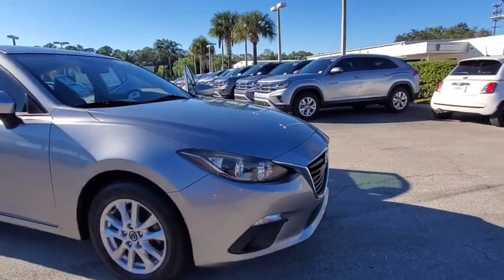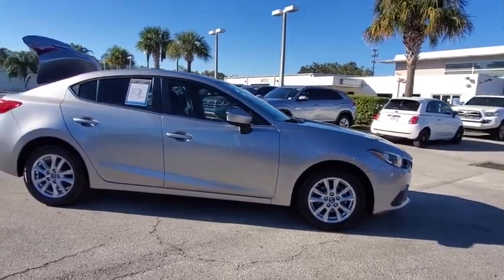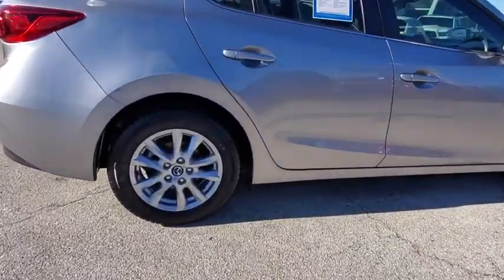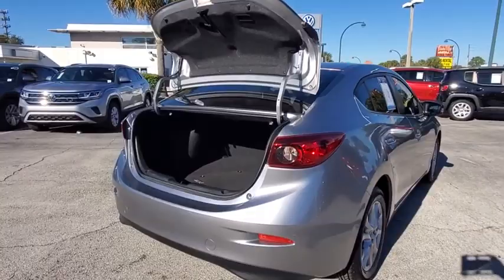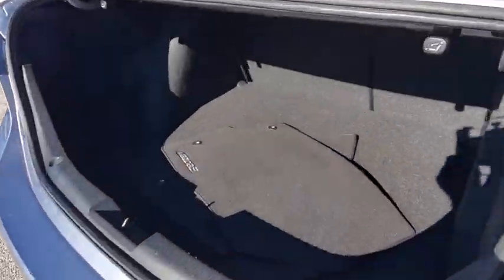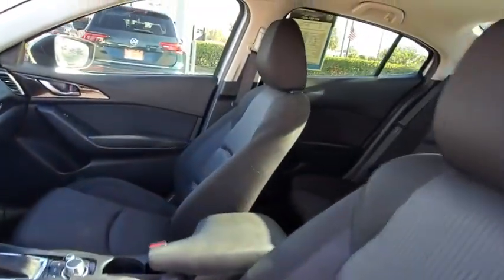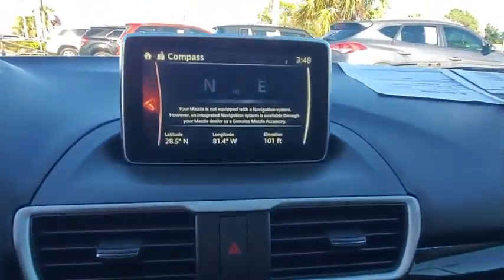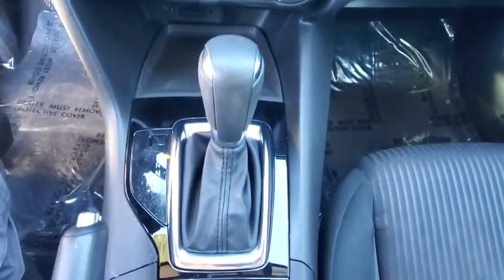2016 Mazda Mazda3 Orlando, Sanford, Kissimmee, Clermont, Winter Park, FL 20253K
Meteor Gray Mica Used 2016 Mazda Mazda3 available in Orlando, Florida at Orlando VW South. Servicing the Sanford, Kissimmee, Clermont, Winter Park, FL area.
2016 Mazda Mazda3 i Sport - Stock#: 20253K - VIN#: JM1BM1U75G1284708

5474 S Orange Blossom Trl

2016 Mazda Mazda3 Gray i Sport FWD 6-Speed SKYACTIV-G 2.0L 4-Cylinder DOHC 16VbrbrFamily appeal with a sporty feel ! Recent Arrival!brbrAwards:br  * 2016 KBB.com 10 Best Sedans Under $25,000   * 2016 KBB.com 10 Coolest New Cars Under $18,000brOrlando VW South proudly serving the following communities: Orlando, Kissimmee, Clermont, Melbourne, The Villages, Windermere, Davenport, St Cloud, Longwood, Sanford, Lake Mary, Lakeland, Oviedo, Cocoa, Titusville, Daytona Beach.brbrReviews:br  * Precise handling when going around turns; very good fuel economy; quick acceleration; top crash test scores; refined interior with intuitive controls; available hatchback body style; many advanced features are available. Source: Edmunds